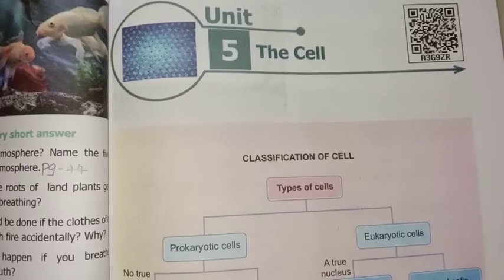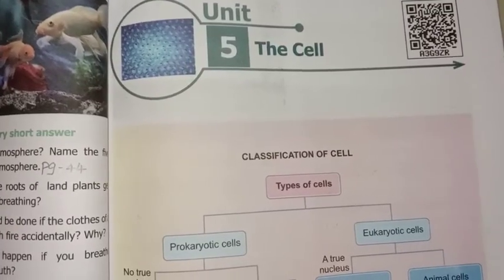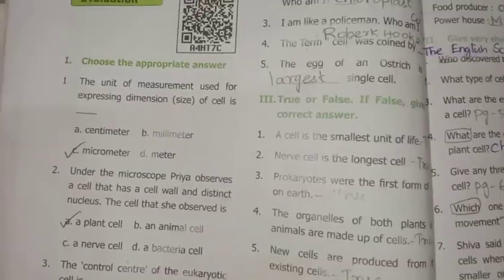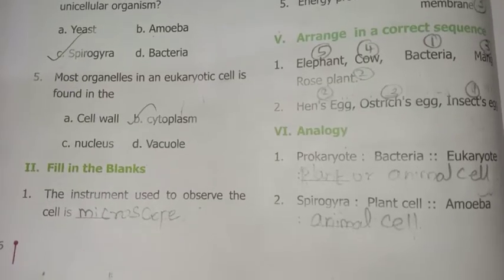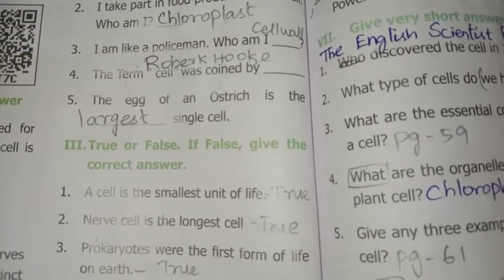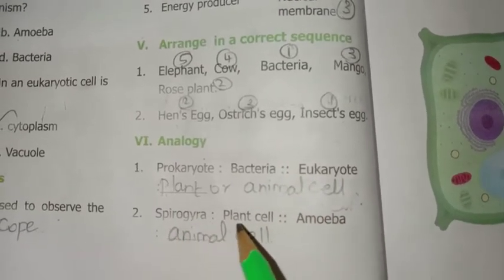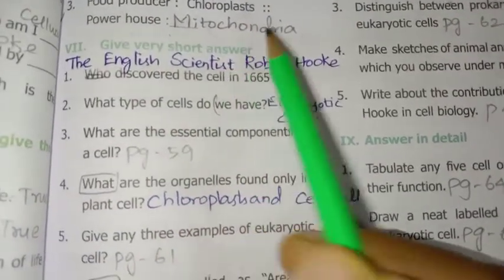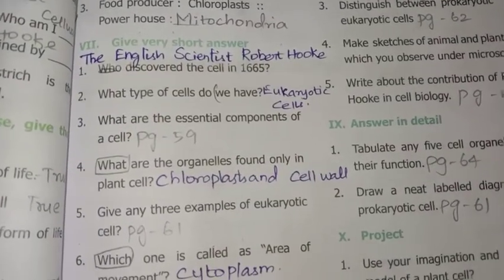6th Std Science (Unit - 5) The Cell Term - II Question & Answers I to VI